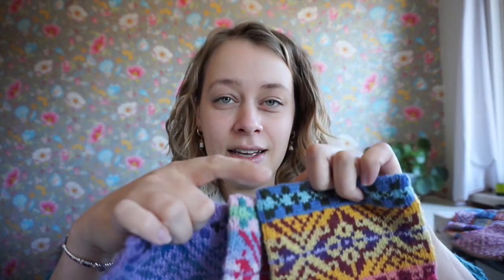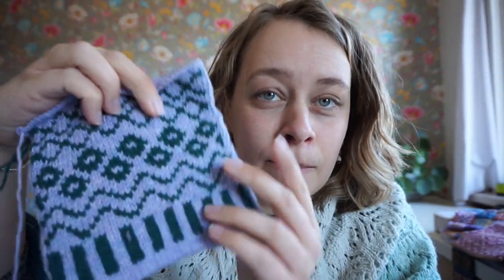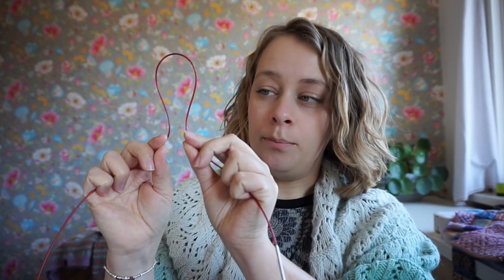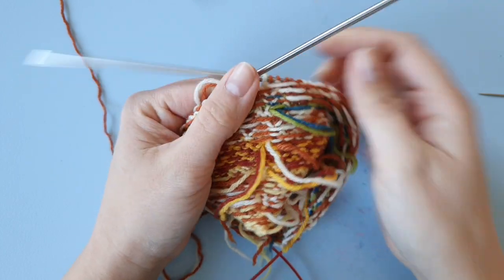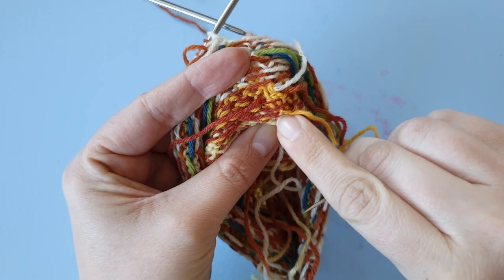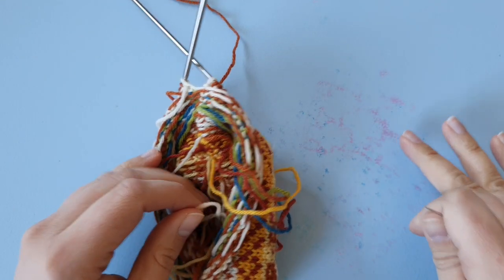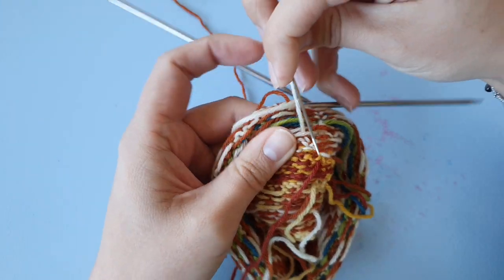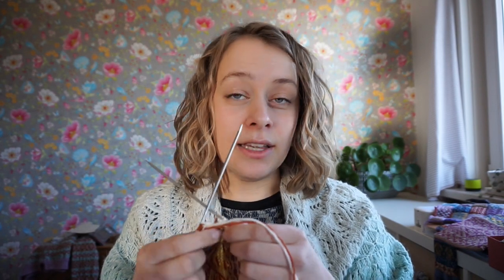3 Tips for neat edges of Colourwork Knitting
Hello everyone, in this video I'll be giving you three extra tips on how to get your edges or sides neat when knitting the colourwork cushions for the Scheepjes KAL 2022. Enjoy!